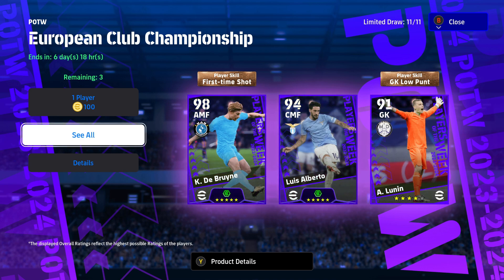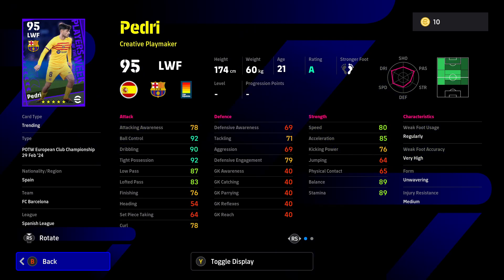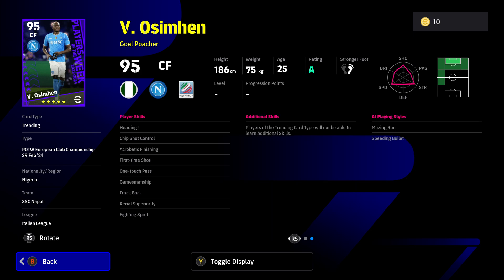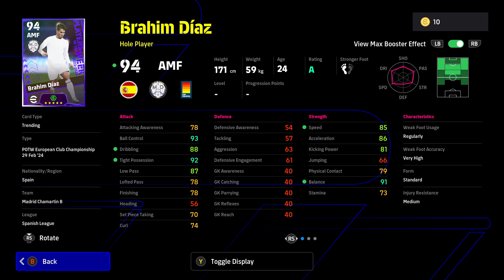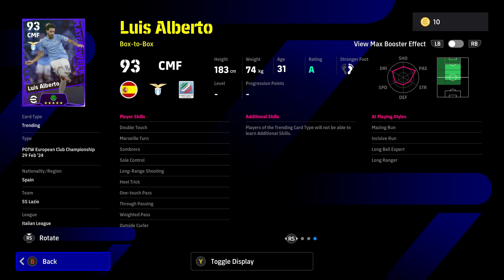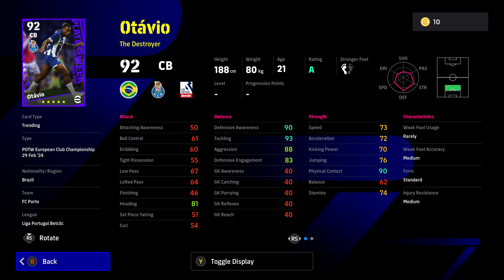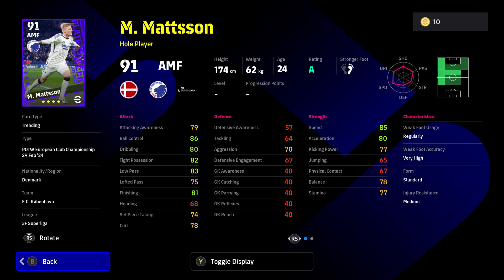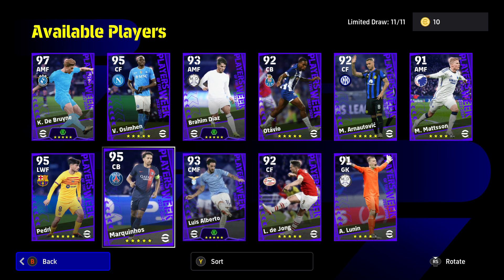EUROPEAN CLUB CHAMPIONSHIP POTW REVIEW - KDB, Diaz & Alberto - BOOSTERS! eFootball 2024™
Welcome ladies & gents, to my European Club Championship POTW Review featuring Kevin De Bruyne, Luis Alberto and Lunin as the BOOSTERS!  Some stunning players in this pack!

🍕SpoonyPizzas🍕